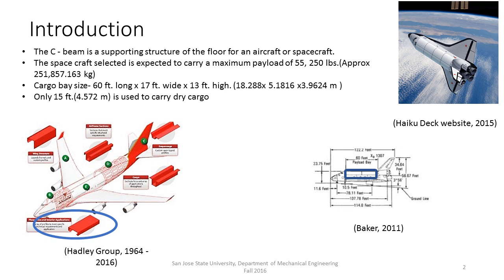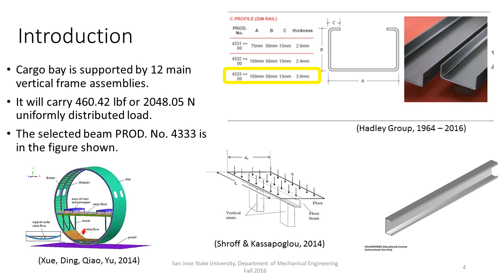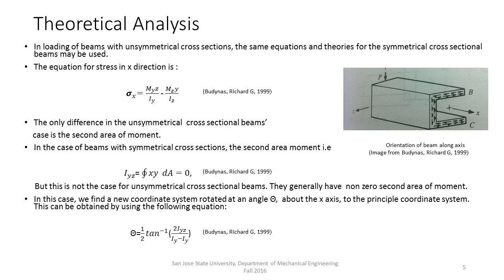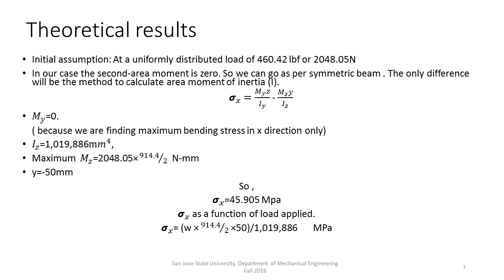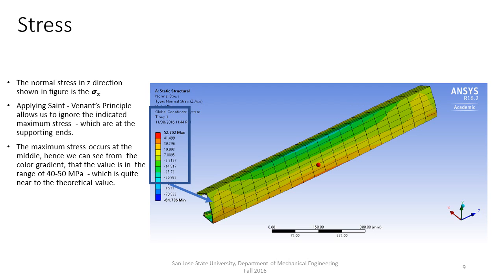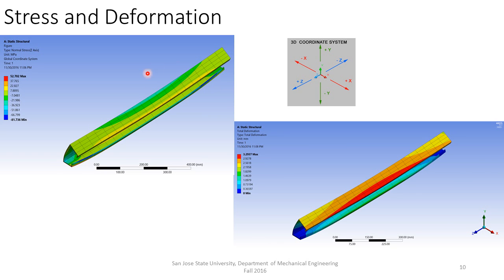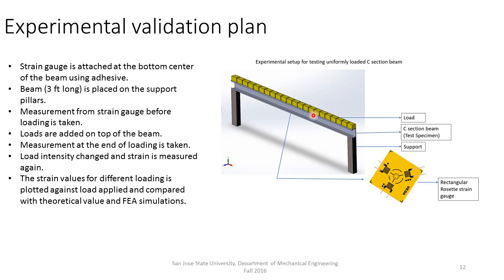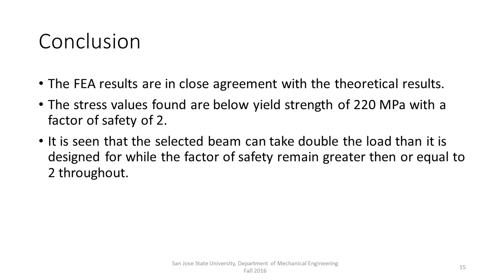ME 260 Floor Beam Analysis 12 1 16